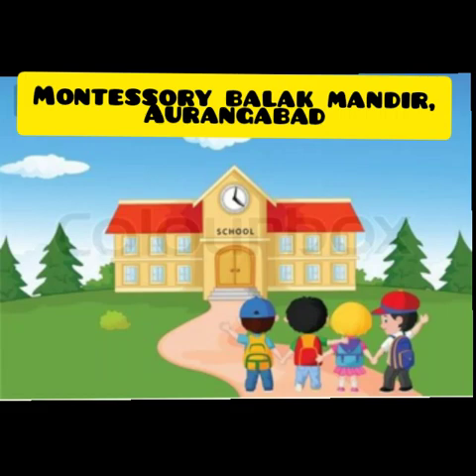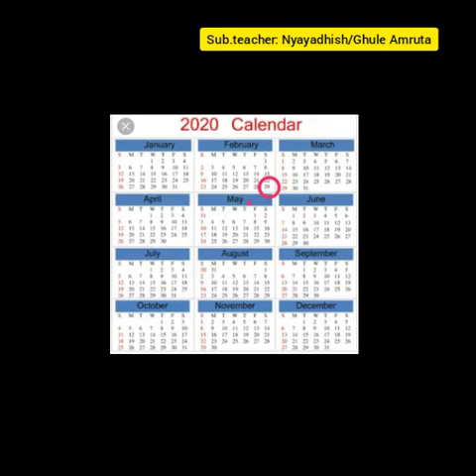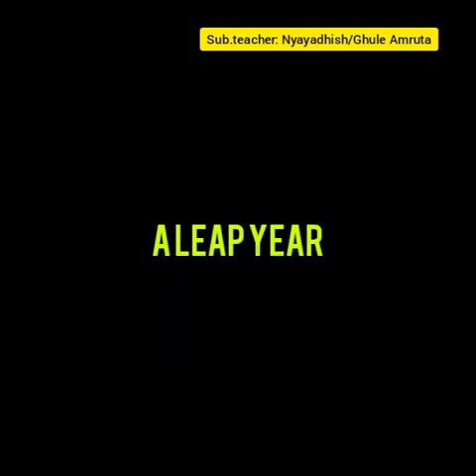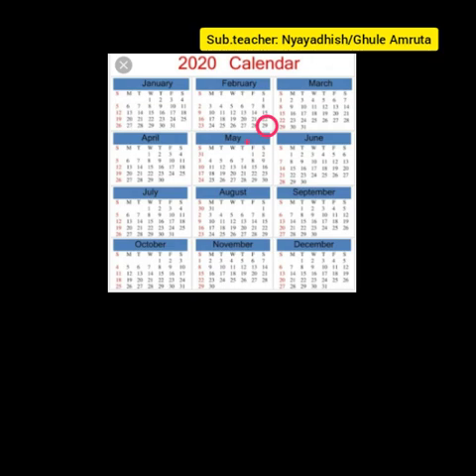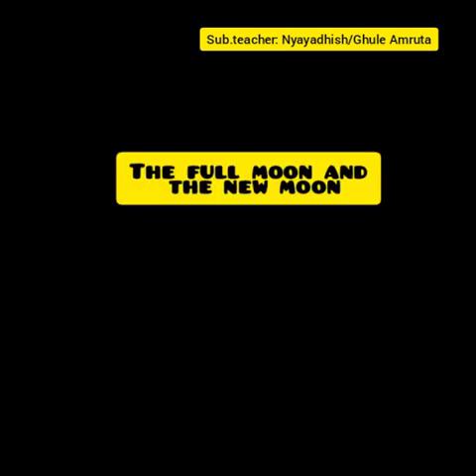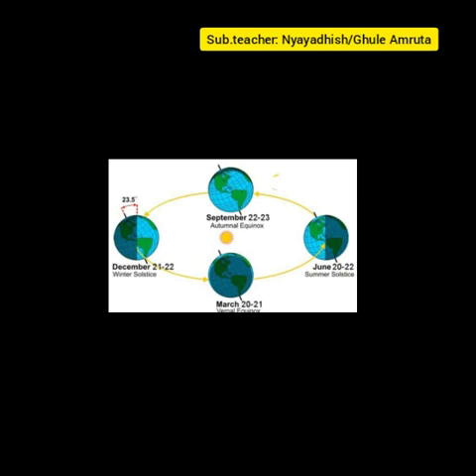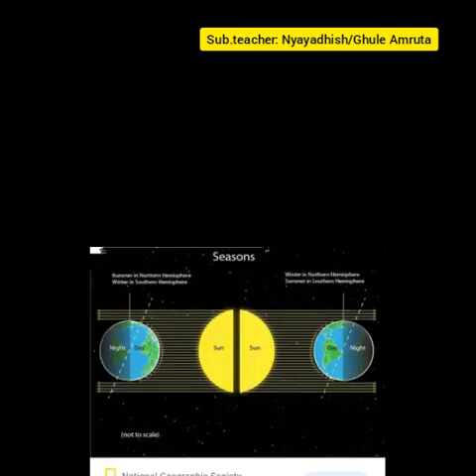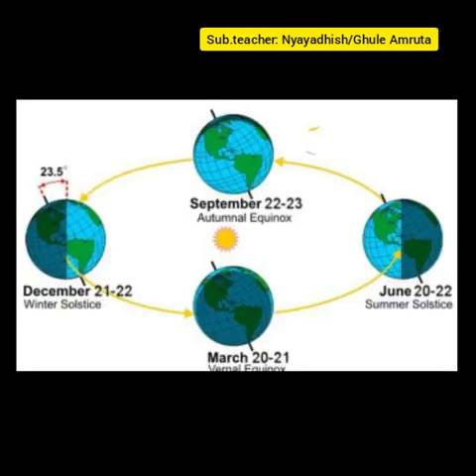5th std evs1 full moon and new moon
EVS1 Lesson 2 leap year,
 full moon and new moon